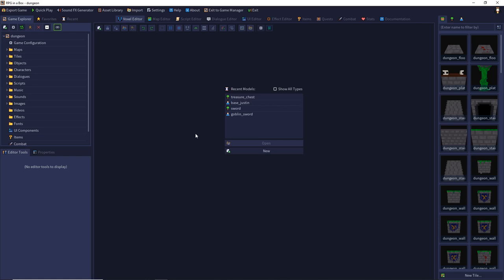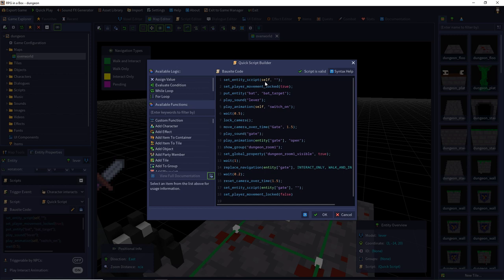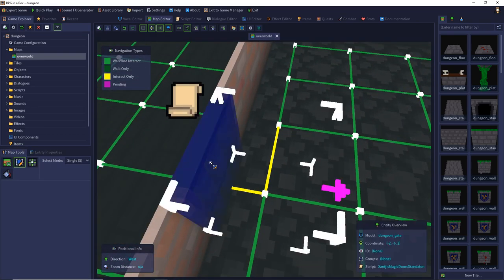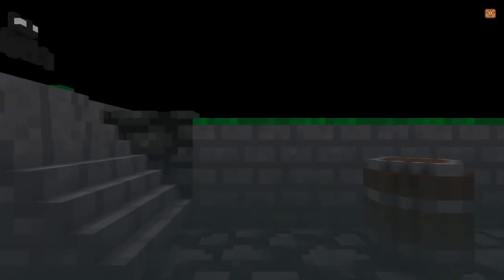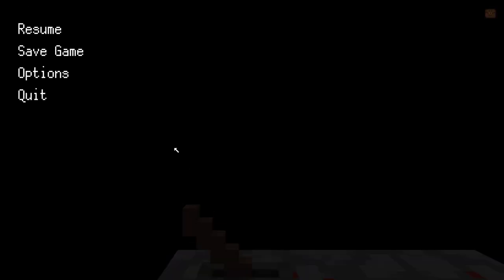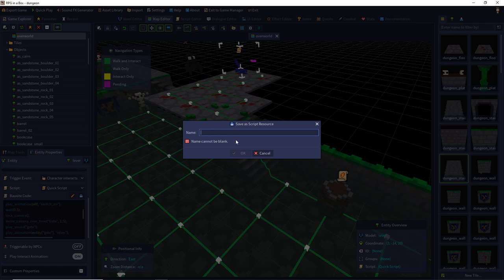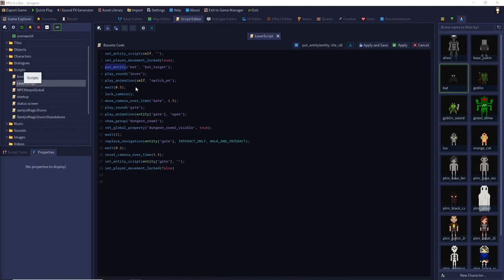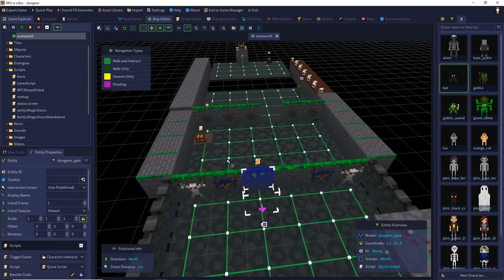RPG in a Box: Bug Analysis #1 - Lever Script Error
In this video I do a live error analysis to fix the error that Pekka wrote to me: His lever script does not work.